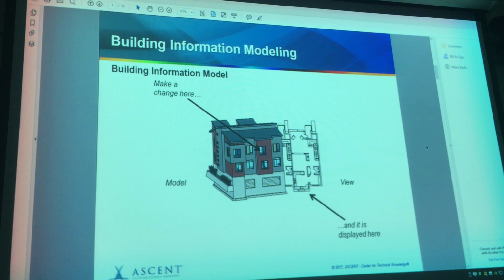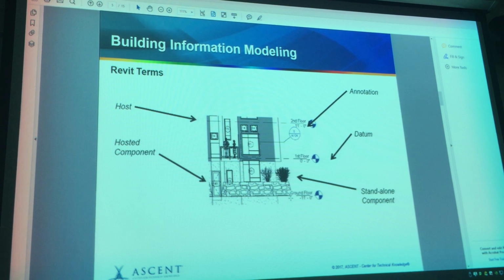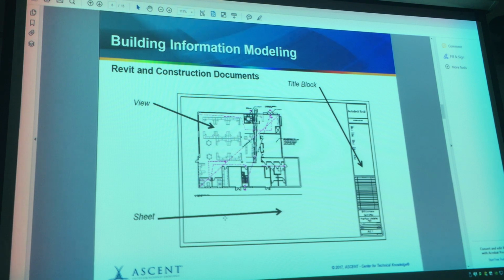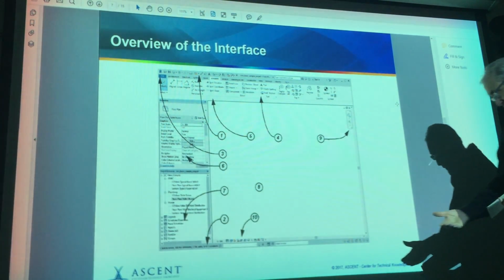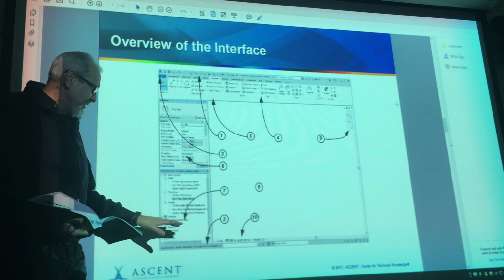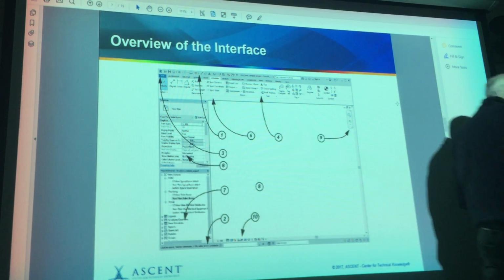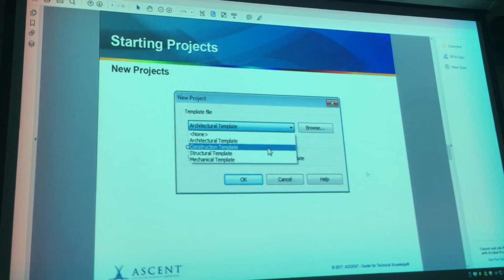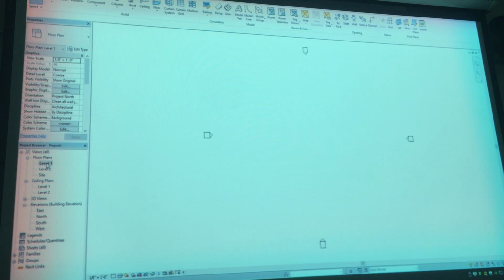OCT 10th IMG 1849